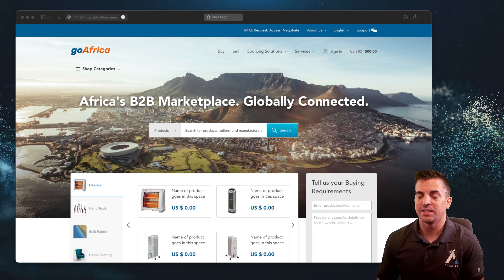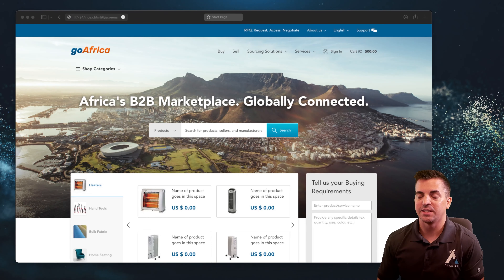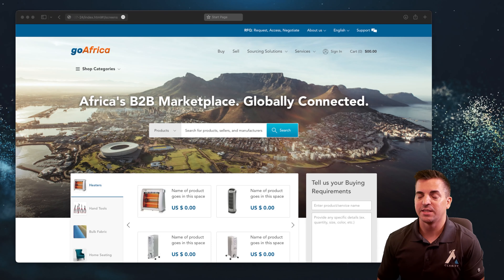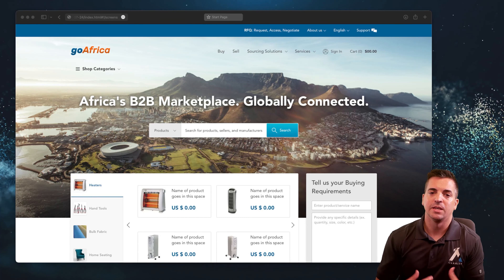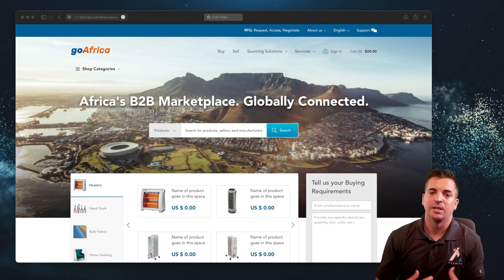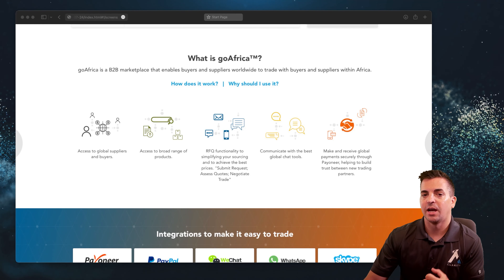The Only Marketplace eCommerce Homepage Guide You'll Ever Need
Creating a successful marketplace eCommerce homepage can be difficult. With so many factors to consider, where do you start? In this video, we'll walk you through the basics of creating a great marketplace eCommerce homepage. From understanding your target audience to setting up your navigation, we've got you covered!